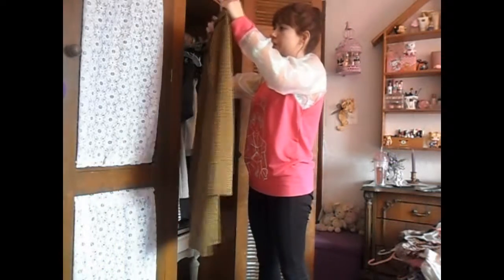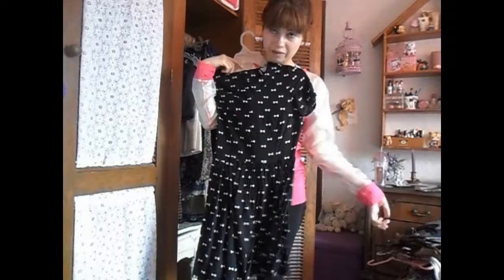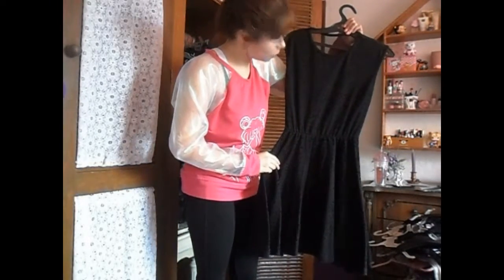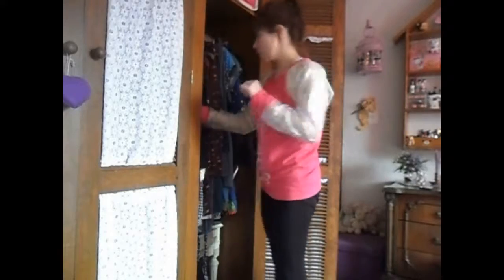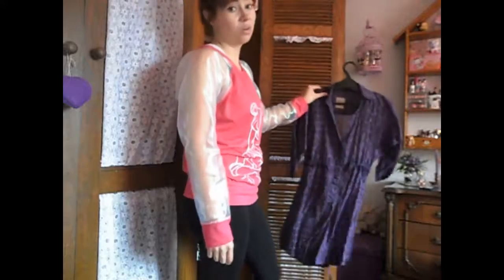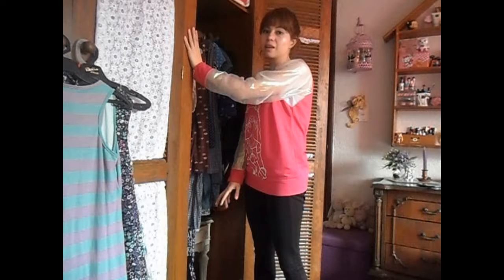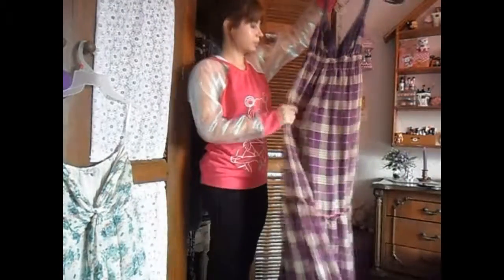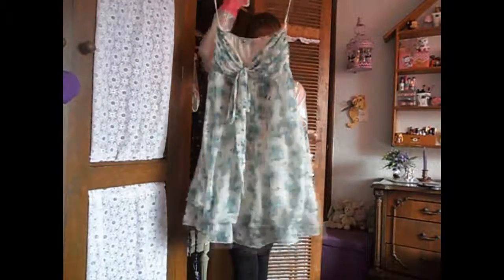Closet Declutter #3: Winter & maxi dresses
Closet declutter part 3! We're finally done here! Thank you guys if you made it this far!

Let me know if you'd like to see more videos like this in the future.

xox